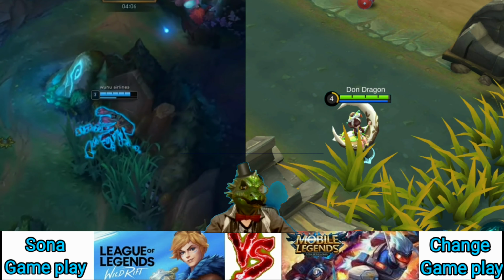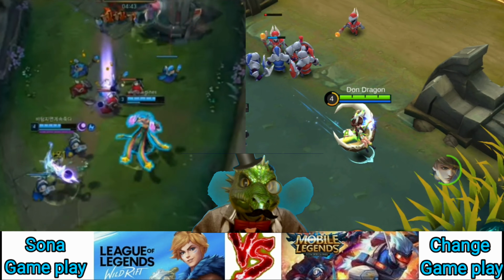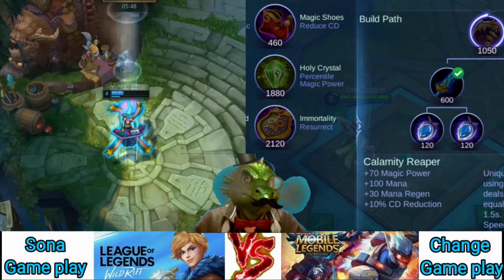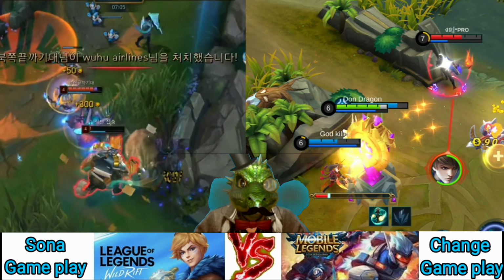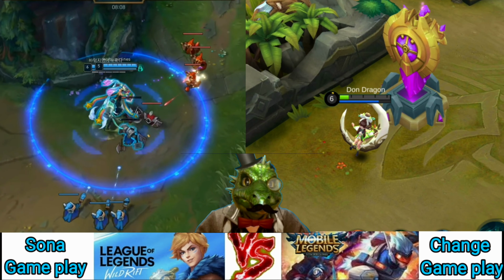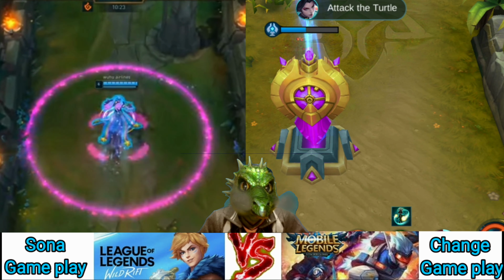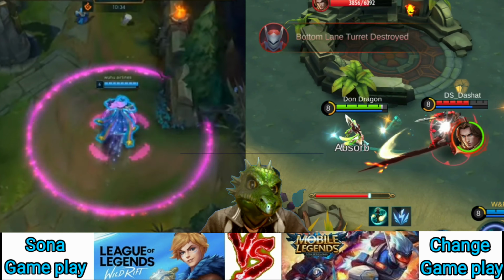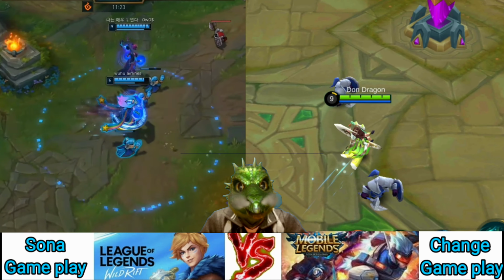Angel Baby: Sona Wild Rift League of Legends Vs Chang'e Mobile Legend | The Sound of Silent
Vlog Related Following Icon:
GTA Series
Kinimaster Topics
Kinimaster Tutorial